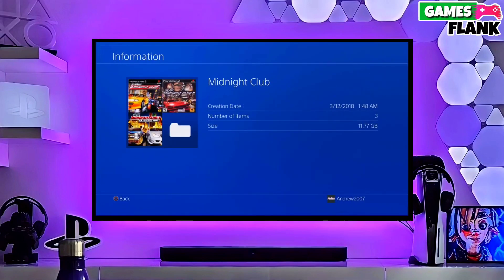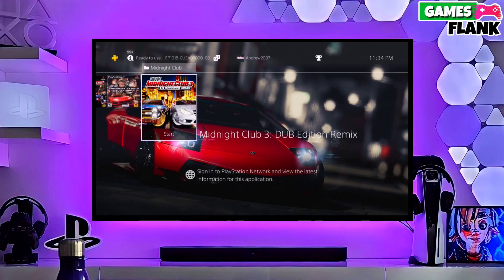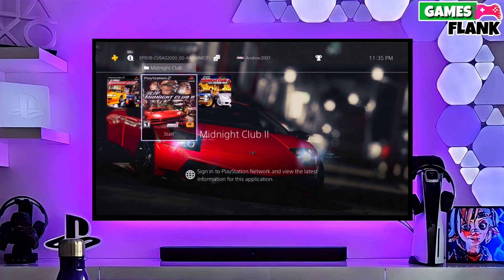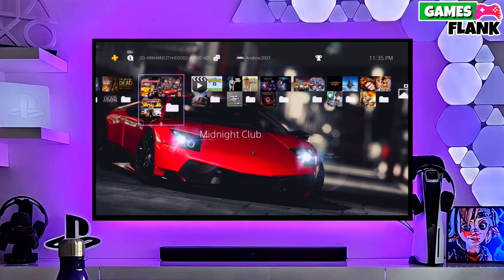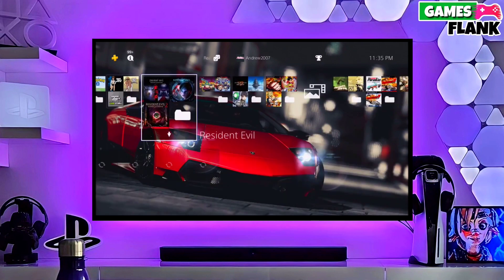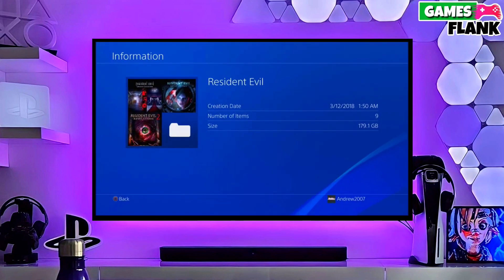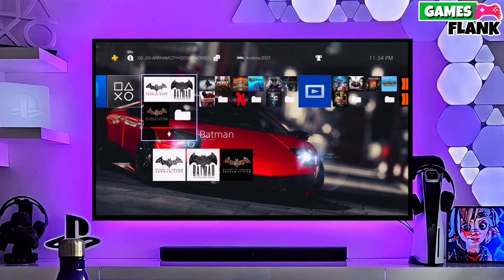PS4 9.03/10.50/10.71/11.00 Jailbreak with GoldHEN |How to Jailbreak PS4 11.00